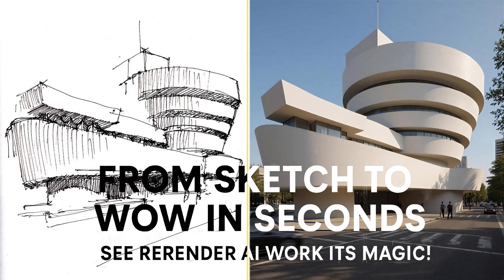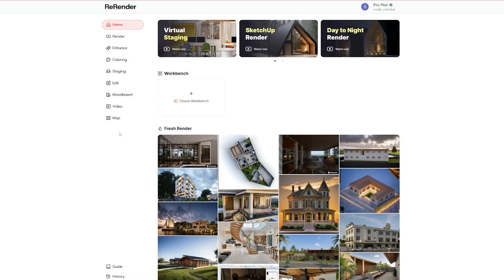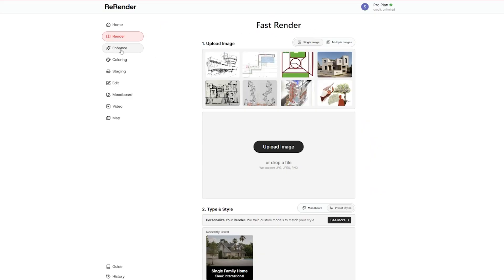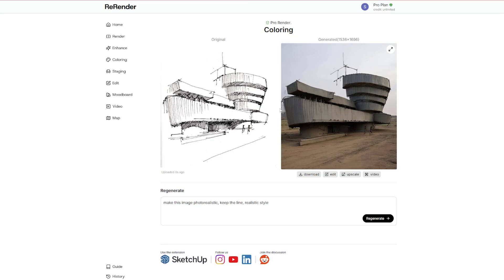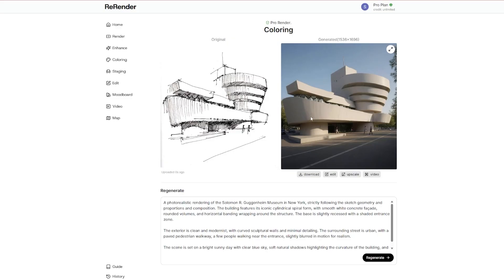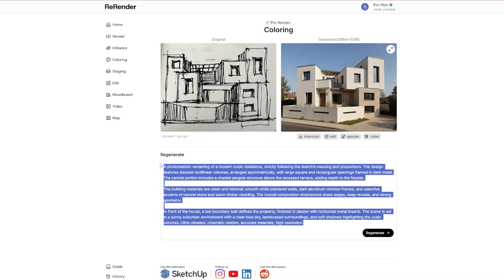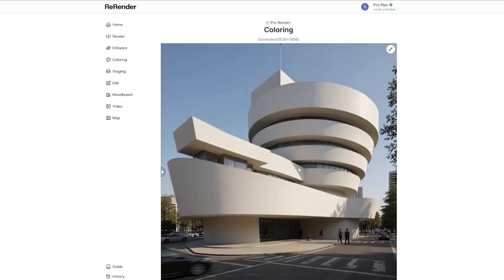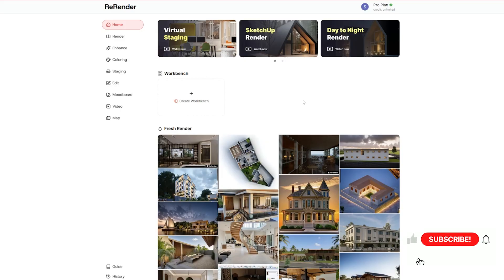From Sketch to Stunning Render in Seconds | ReRender AI Review & Demo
🚀 From doodle to polished render in SECONDS — meet ReRender AI!
In this video, I test how ReRender AI transforms rough sketches into photorealistic renders.
Perfect for architects, interior designers, or anyone curious about AI-powered creativity.

✨ What you’ll see in this video:
0:00 Intro
0:19 What is ReRender AI?
1:11 Redeem Discount Code
1:49 Rerender Ai Overview
3:32 Coloring/ Sketch to Image
9:08 Tips for Better Results
10:07 Outro

👉 How to redeem:
1. Log in to ReRender AI
2. Go to **Account Page** (bottom-left)
3. Under Collaboration Program, enter the code: `studio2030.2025`
4. Add your Instagram handle

✅ Features covered in this video:
- Sketch-to-Image workflow
- Photorealistic render examples
- Pros & cons from real users
- Tips to get the best results

Have you tried ReRender AI yet?